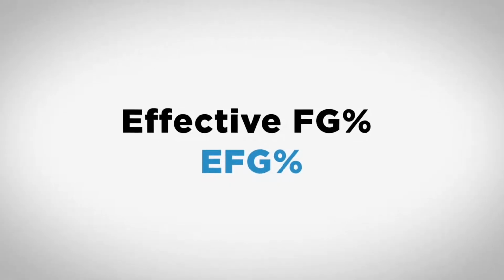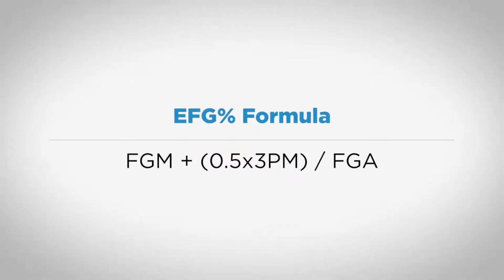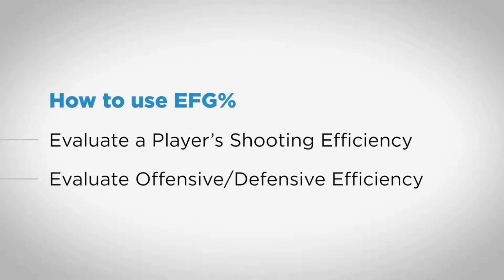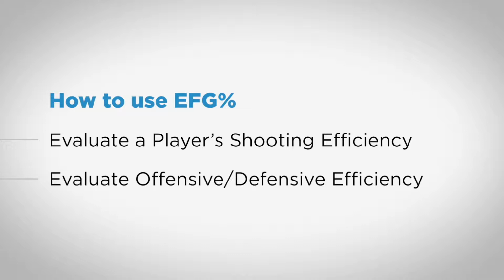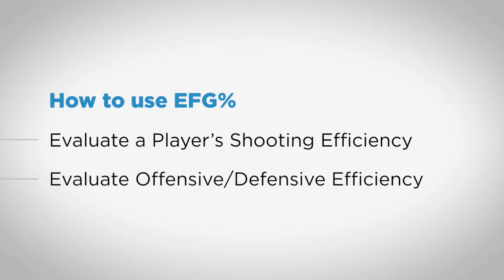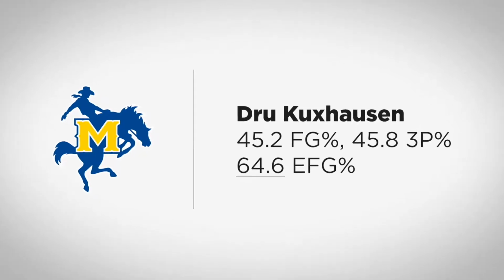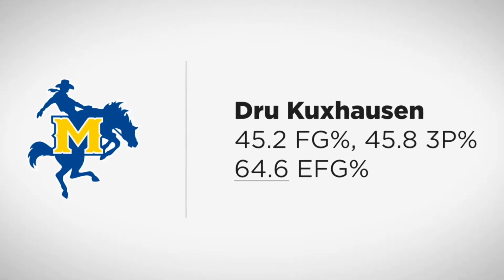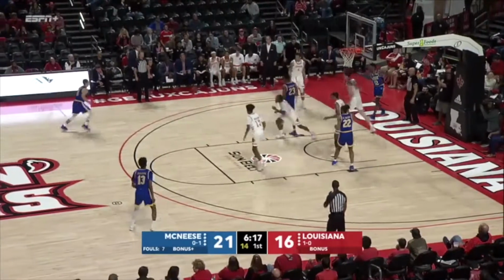Analytics Academy - EFG